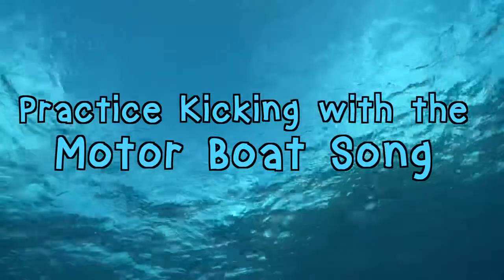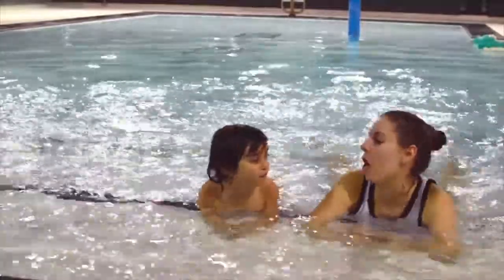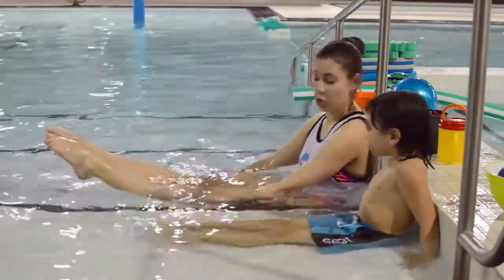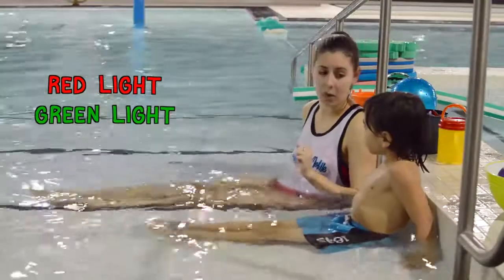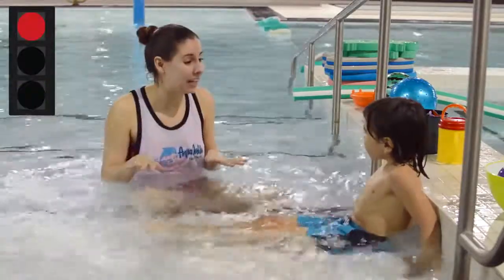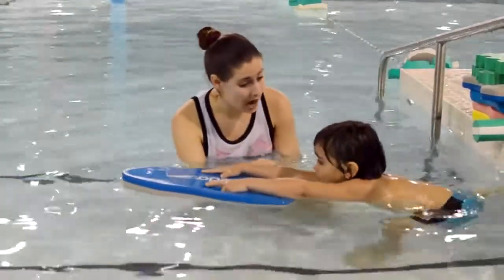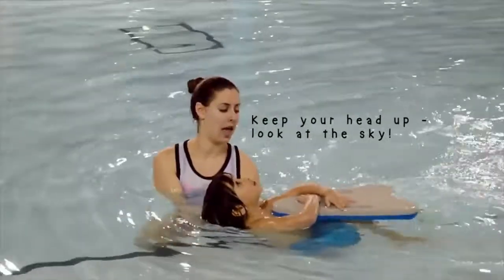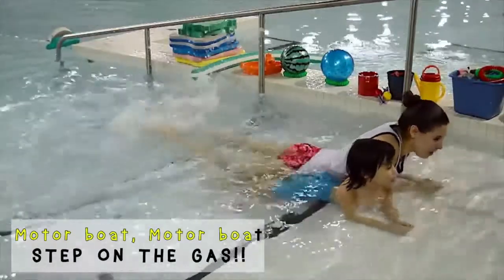How to Swim Step 5 How To Flutter Kick Kids Learning Health & Beauty Segment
USA 24/7 is dedicated channel to turn on your day by giving you advise  on your Personal Care, Fashion Trends,  Health & Fitness, Home Crafts, Home Decoration as well.

At USA 24/7 we are covering below segments

- Personal Care
- Personality Grooming
- Fashion Trends
- Make Up
- Health & Fitness
- Home Crafts
- Home Decoration
- Mom & Kids
- Teen's Grooming

Stay tune USA 24/7 to update with latest fashion trends , personal care tips as well as your day to day homely crafts.